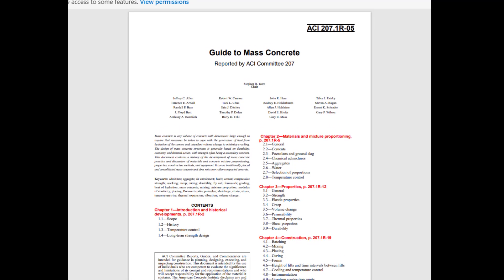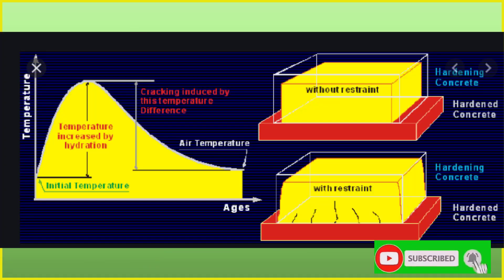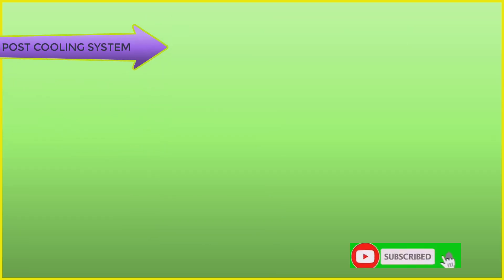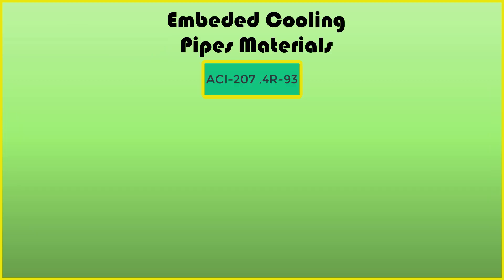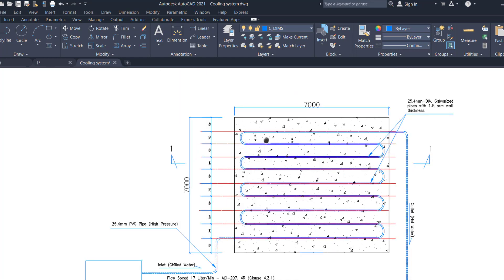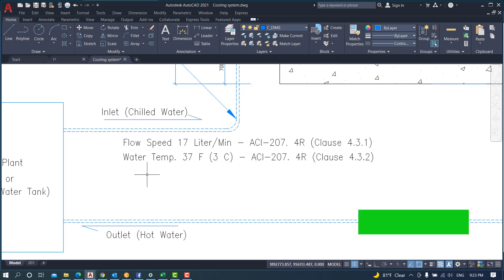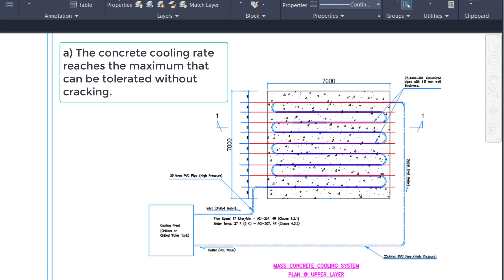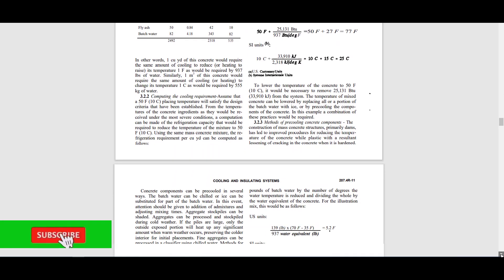MASS CONCRETE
This video describe important notes about mass concrete as per ACI-Code, and showing an example of cooling system pipes installation with Autocad drawings.